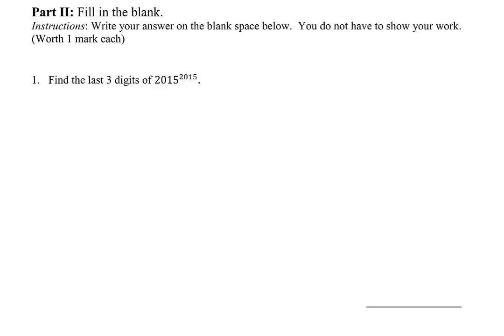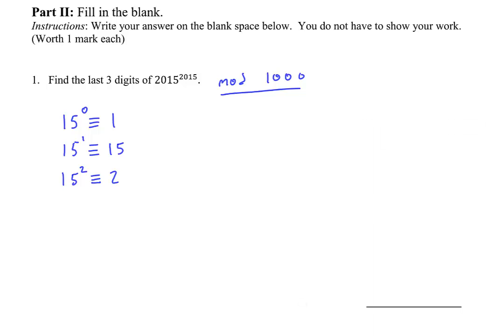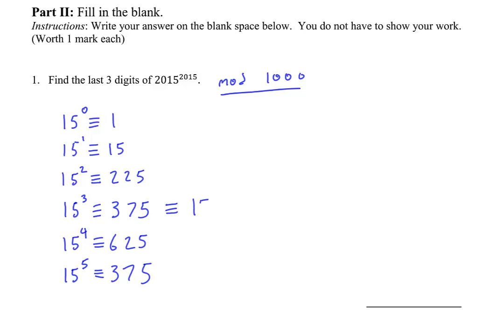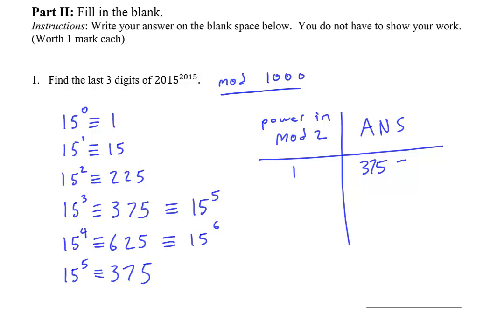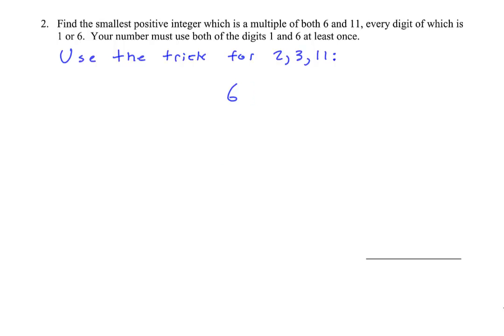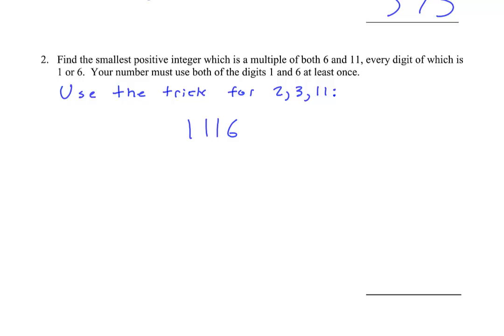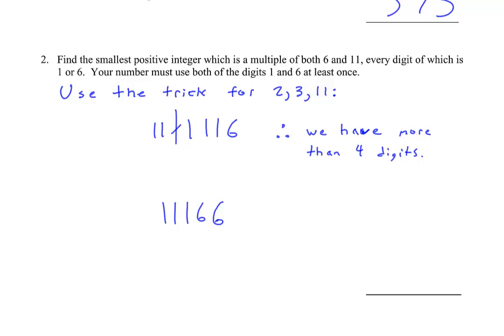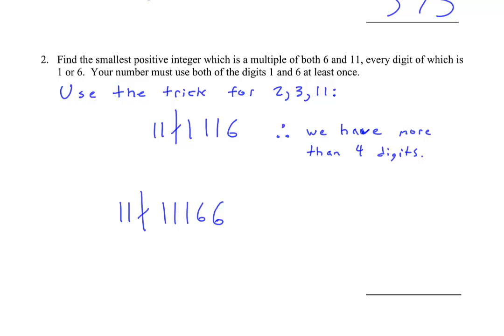Winter 2015 Fill in the Blank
Finding the last three digits of a huge number.

Using the mod magic trick for 2,3 and 11.